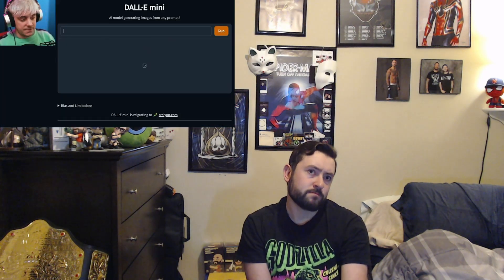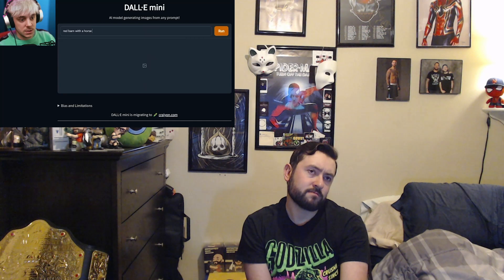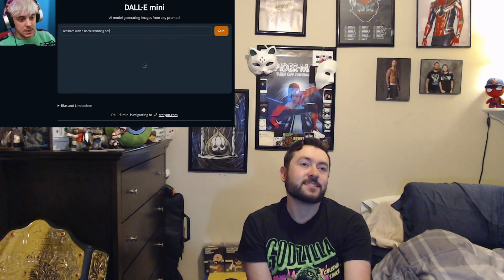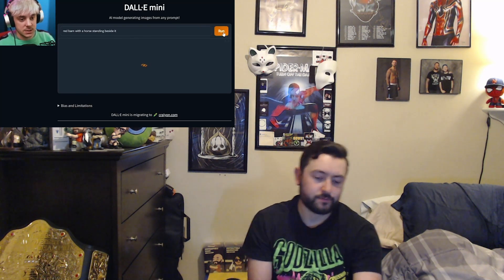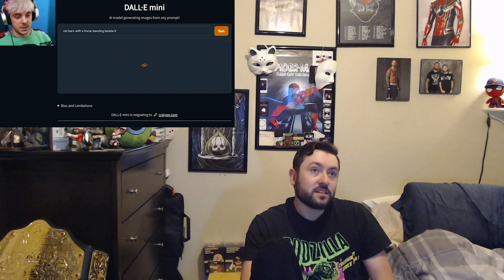AI Generated Art is HORRIFYING REACTION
Intro Made By Livestudios On Fiverr
Outro Made With Intromate